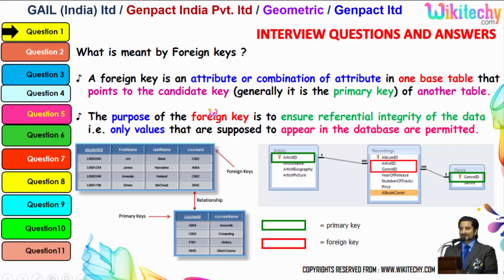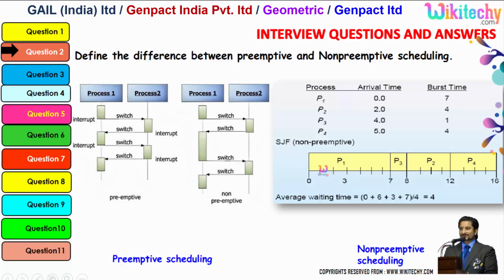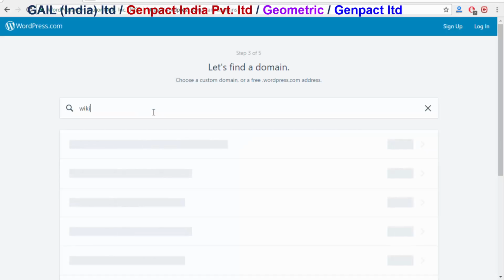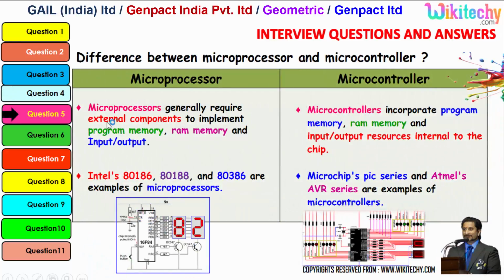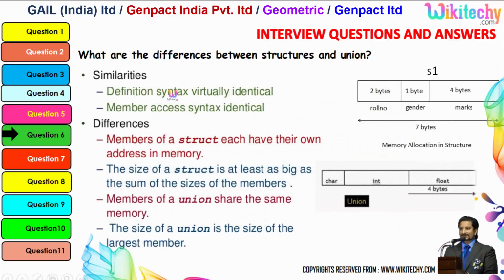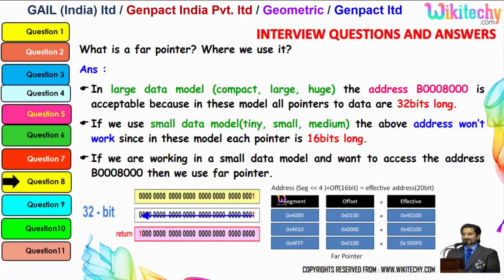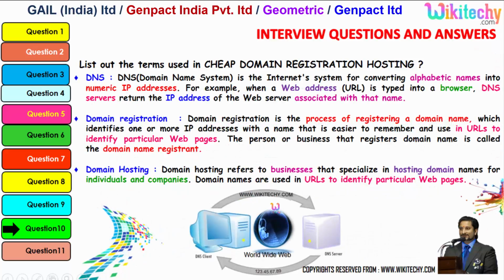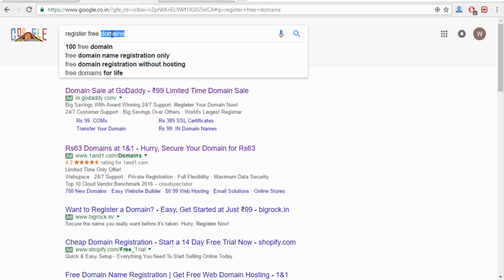jobs | genpact india | gail | geometry math | genpact careers | gail india limited jobs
What is meant by Foreign keys ?
Define the difference between preemptive and non preemptive scheduling.
Define Custom WordPress theme designer ?
Difference between microprocessor and micro controller ?
Live Custom Word press Theme
What are the differences between structures and union?
What are the differences between structures and arrays?
What is a far pointer? Where we use it?
List out the terms used in cheap domain registration hosting ?
How to register free domains ?

hr interview questions and answers | videos
hr interview questions and answers for experienced candidates
hr interview for freshers | tips | for experienced | attitude
best hr interview ever | must watch | questions| videos
software company interview videos
common hr interview questions
cracking hr interview
a job interview
a job well done
a job video
a job interview example
job board | consultancy
technical support engineer interview, electrical engineering technical interview,ece technical interview,